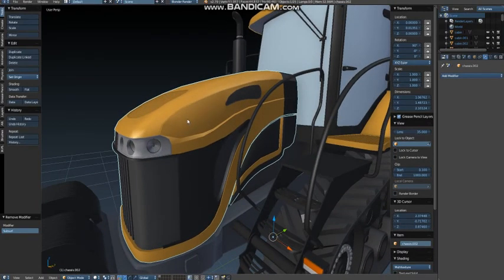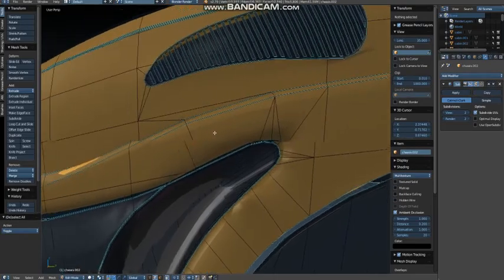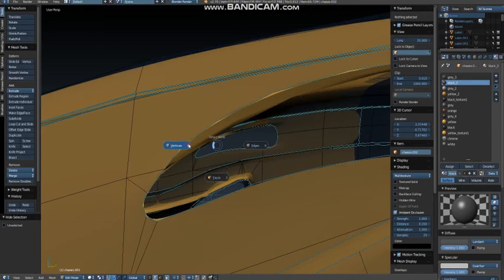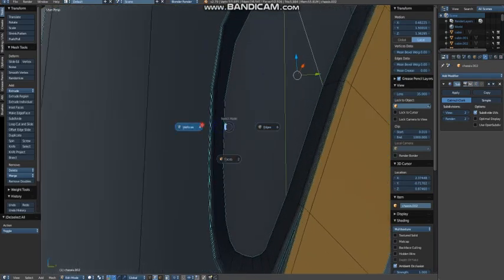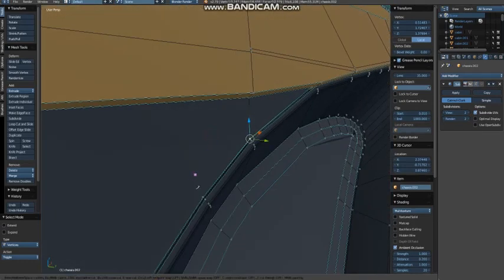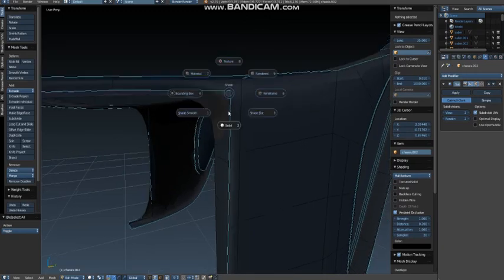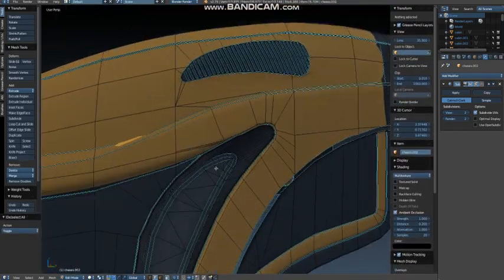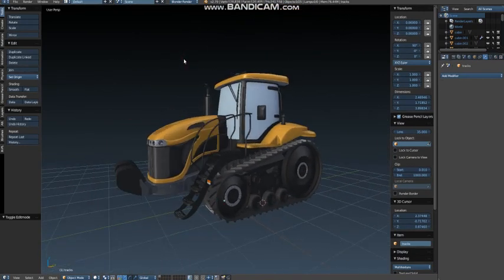Modelling critique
A critique I did for one of the members at Blender Artists. It covers the basics of fixing up some modelling errors by adding edge loops, deleting stray vertices, etc.